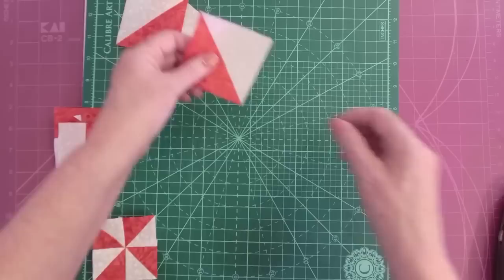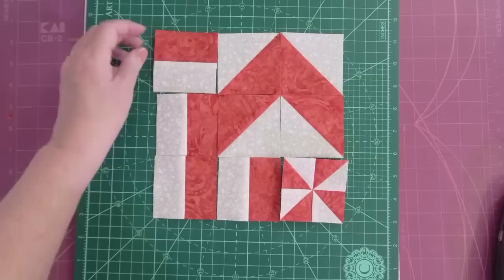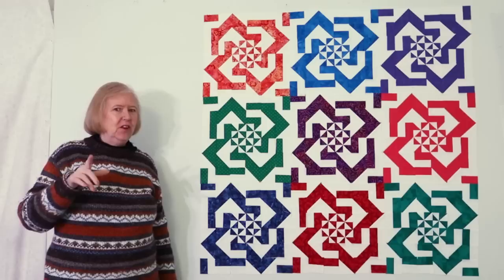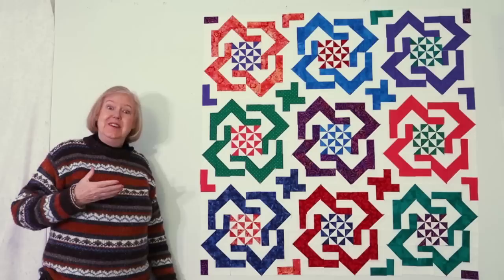Celtic Rose, A Disappearing Pinwheel Quilt Tutorial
The Celtic Rose Quilt is a brand new Disappearing Pinwheel Quilt design.

Each Celtic Rose motif is made up of 4 house blocks made from 4 pinwheel blocks, and uses:
(8) 5" Charms of medium or dark fabric
        or
(2) 10" Layer Cakes of medium or dark fabric
       or
(1) Fat Quarter of medium or dark fabric
      or
(1) 5" strip the width of fabric of medium or dark fabric
     and
An equal amount of light or white fabric.

The quilt as shown, is made up of 9 motifs (36 blocks) and measures 40.5" X 40.5".  If this were made of two fabrics it would need:
1 1/2 Yards of light and
1 1/2 Yards of dark.

If you want to make the blocks a different size, you can use the chart that I have on my

If you decide to make this quilt, I would love to see how it comes out.  You can email a picture to me or share it with me on Facebook or Instagram.